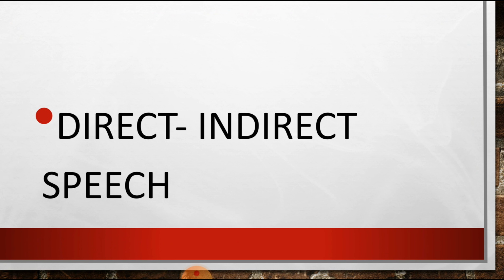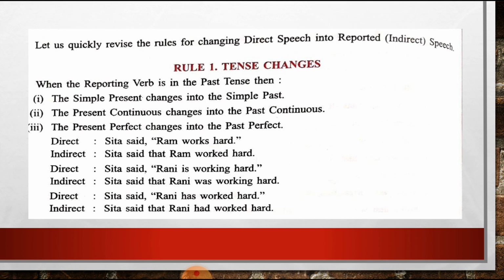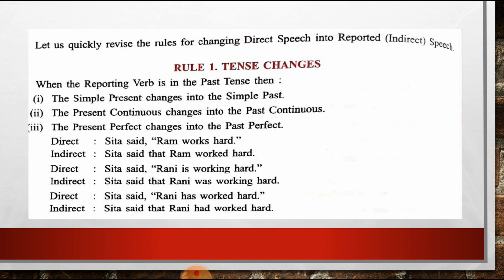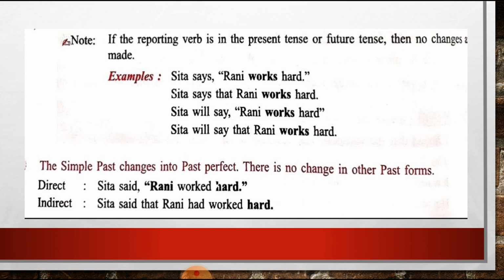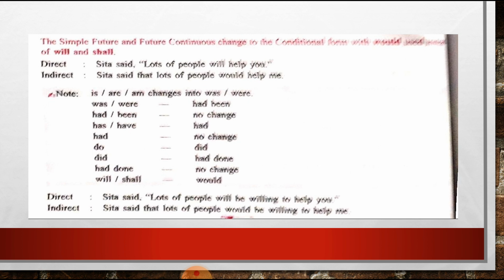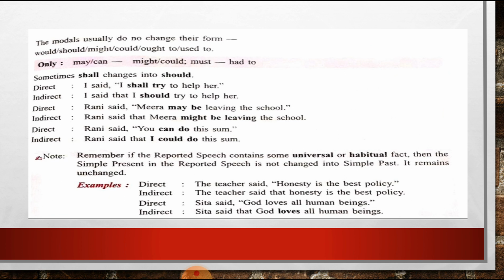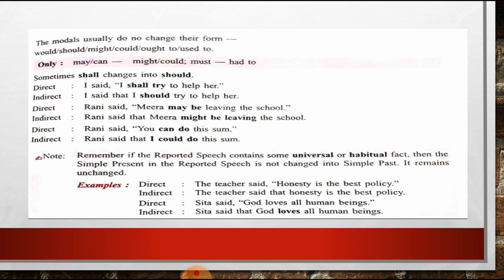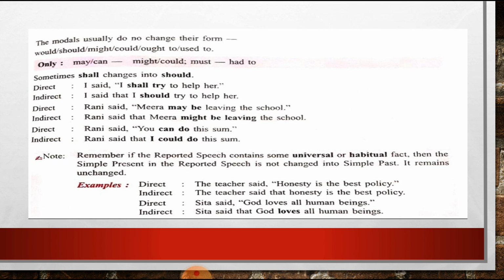29 01 21 STD 8 GRAM DIRECT INDIRECT SPEECH P1